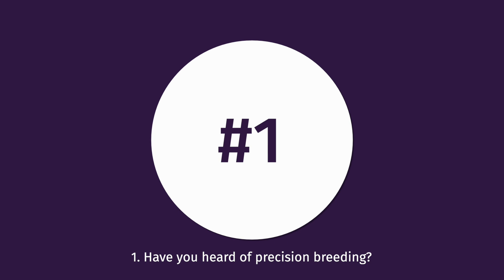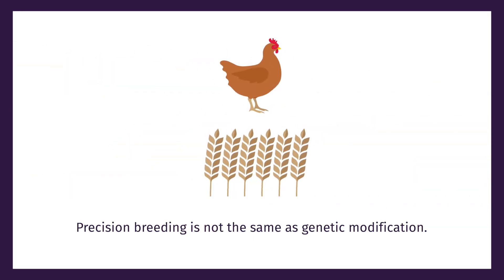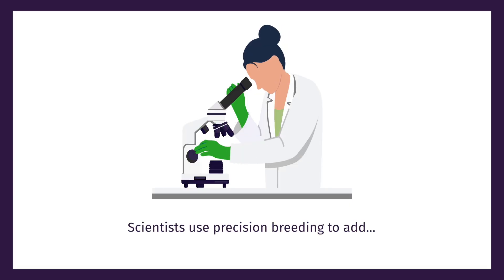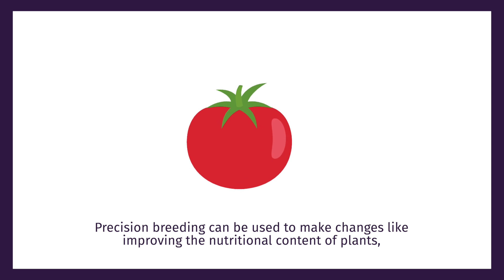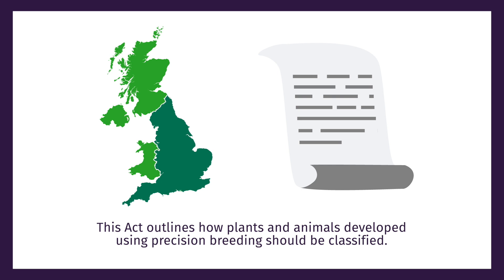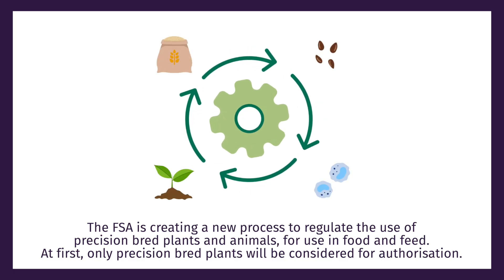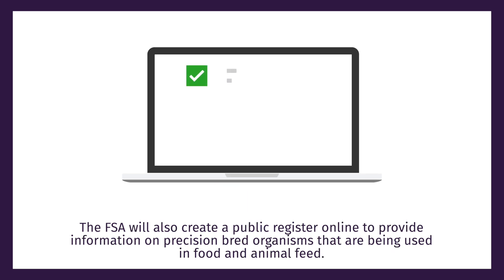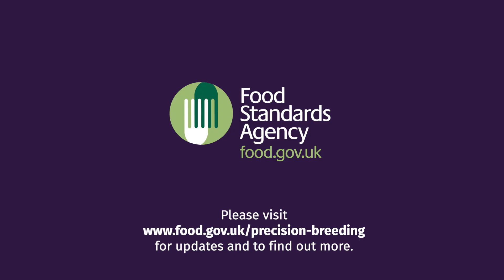FSA Explains Precision Breeding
FSA explains precision breeding; what precision breeding is, its applications and the FSA's role.